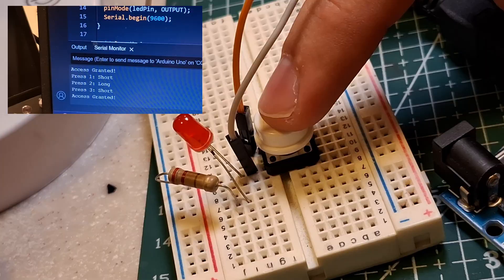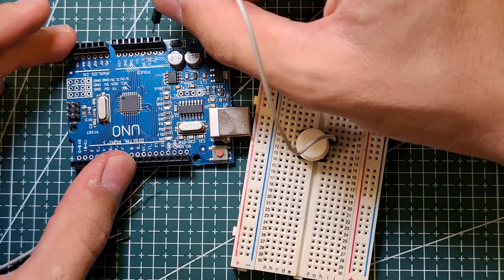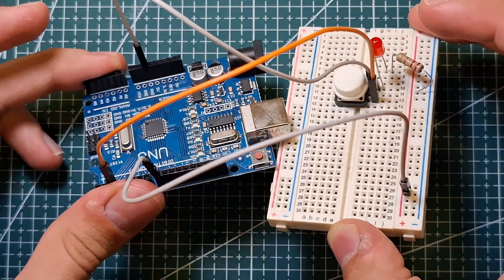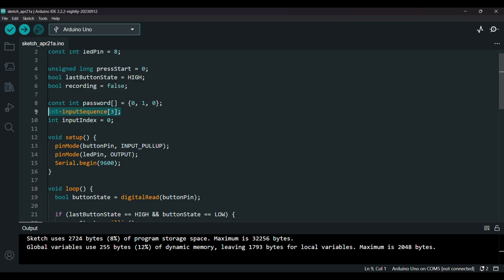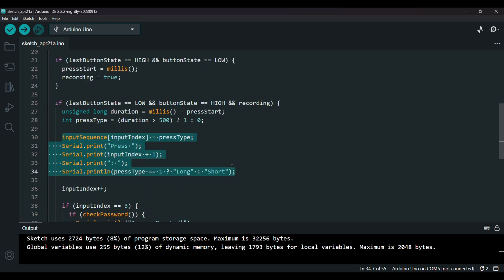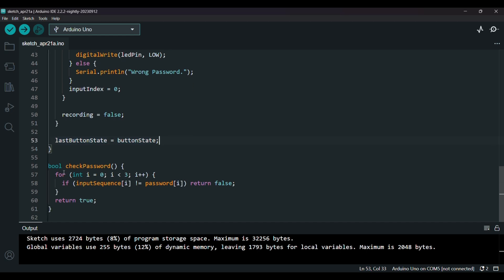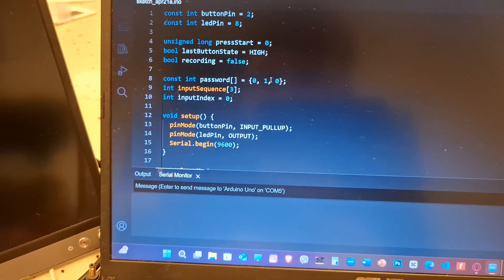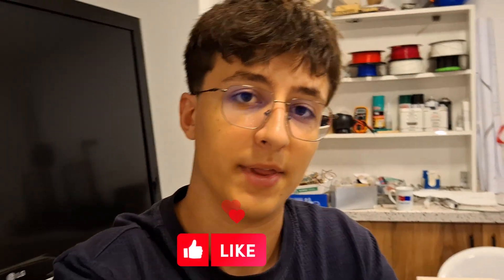DIY Arduino Password Lock Using Just One Button??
In this Arduino project, I’ll show you how to make a simple but clever password lock using just ONE push button and an LED — no keypad, no RFID, no screens!

You’ll learn how to detect short and long presses, store input, and compare it to a secret password using basic Arduino code.

✅ Great beginner project
✅ Uses minimal components
✅ Fully customizable

🔧 Components Used:

Arduino Uno or Nano
1x Push Button
1x LED
220Ω resistor

🧠 Logic:
Short press = 0
Long press = 1
Password = {0, 1, 0}

0:00 Intro
0:12 Circuit
2:06 Code
5:28 Testing
7:01 Outro